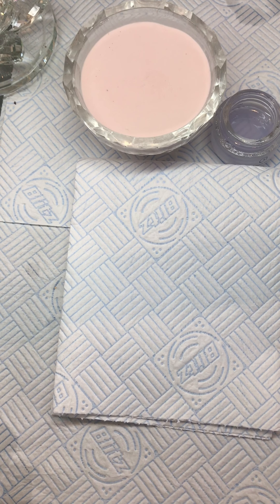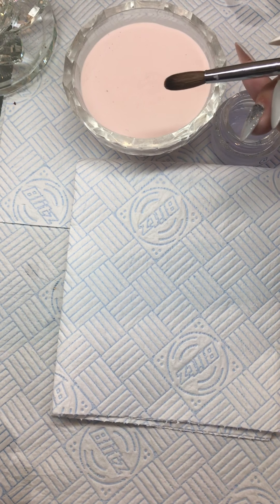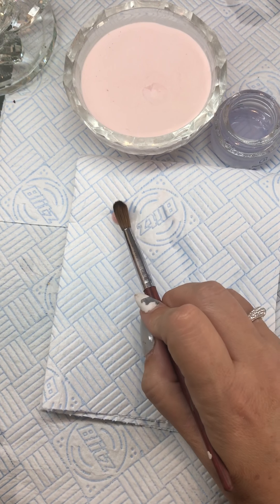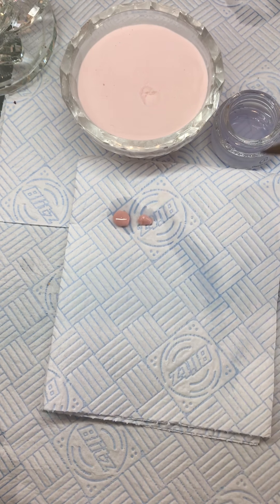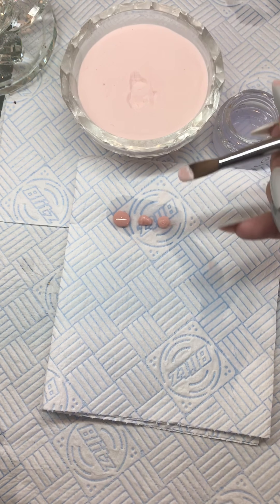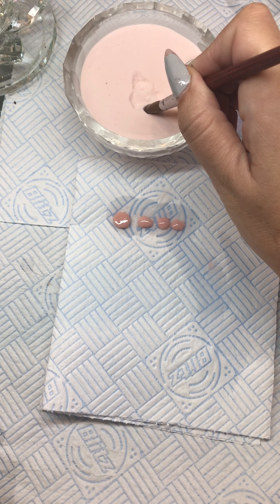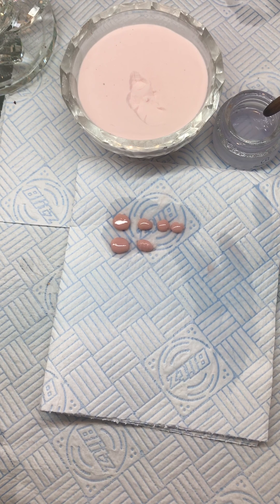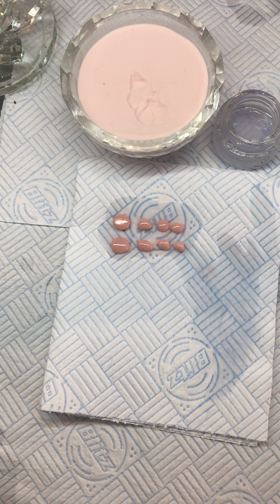Bead Pick up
Team Gorgeous bead pick up